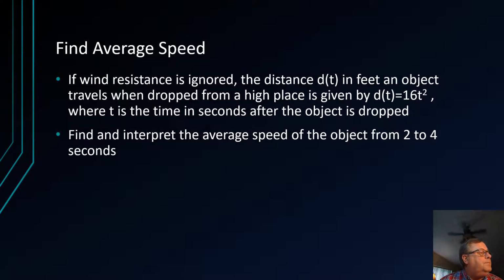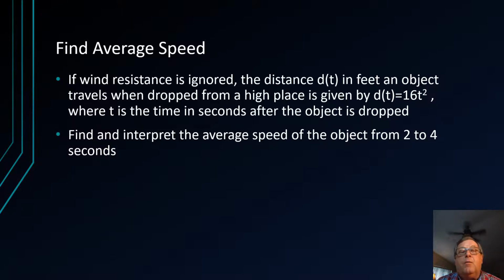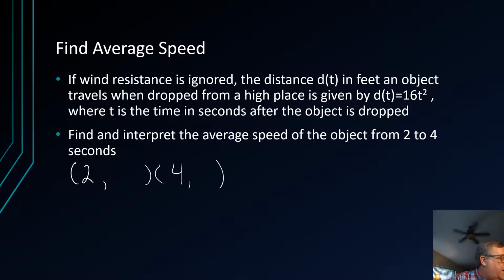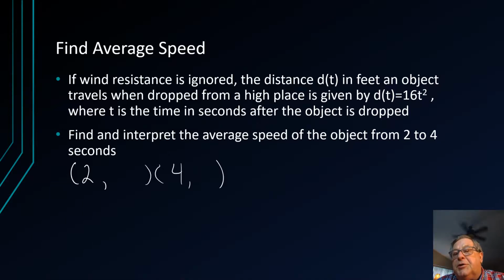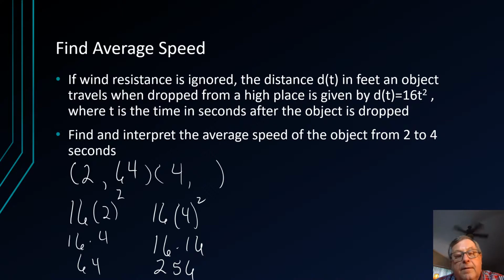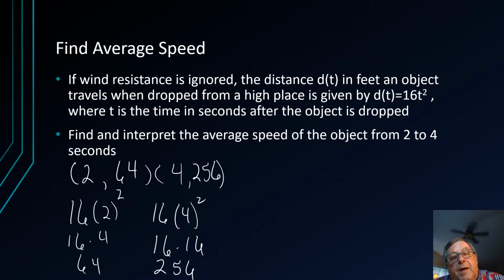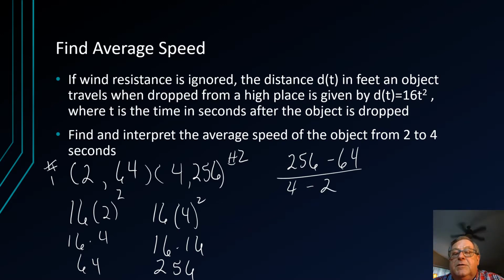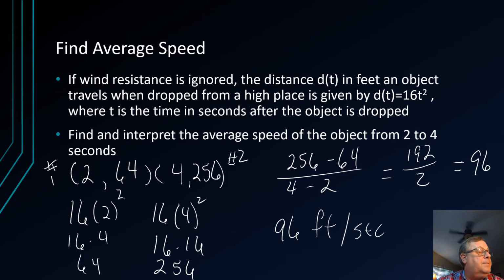Find Average Speed